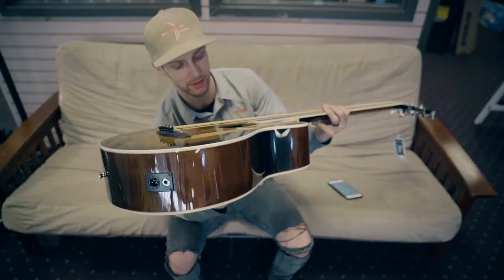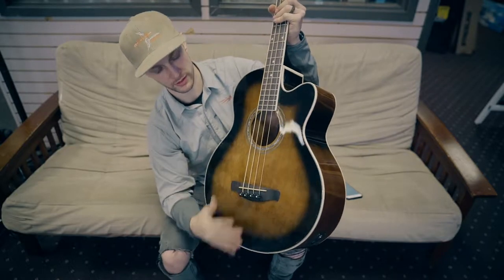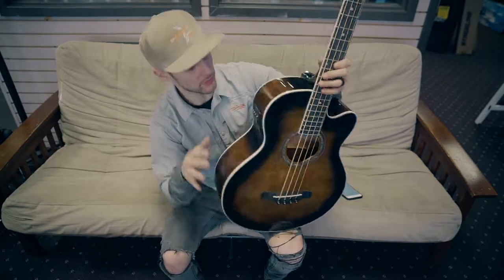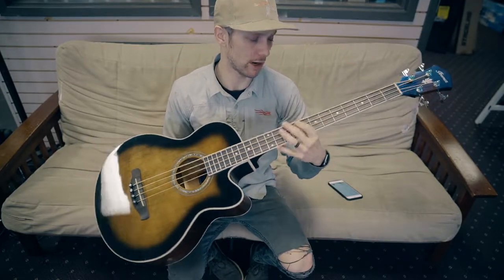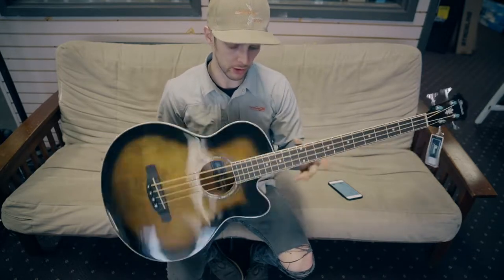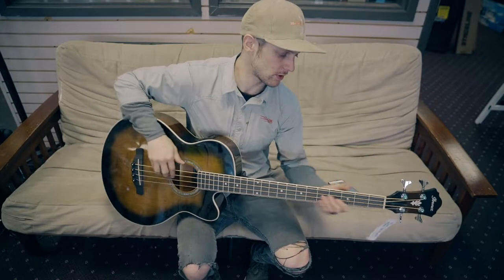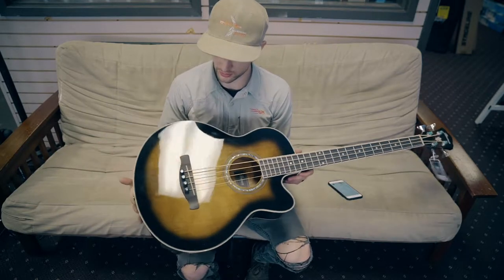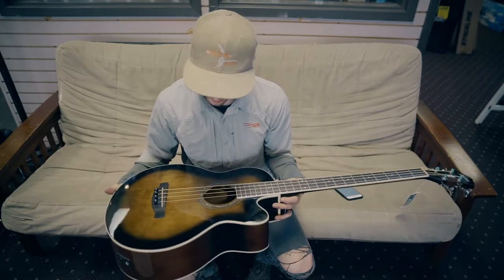Ibanez Acoustic Electric Bass Guitar AEB10ETBS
Why order from me?